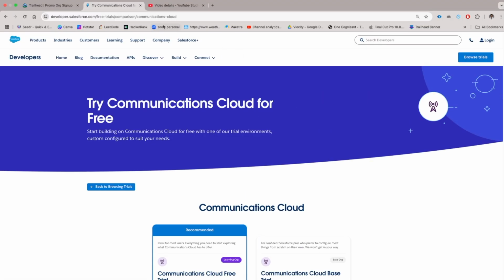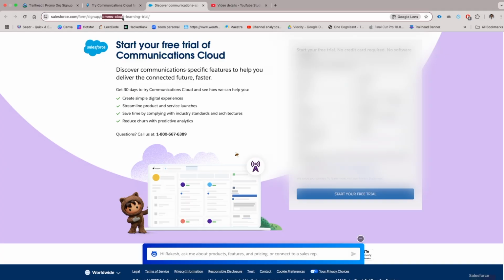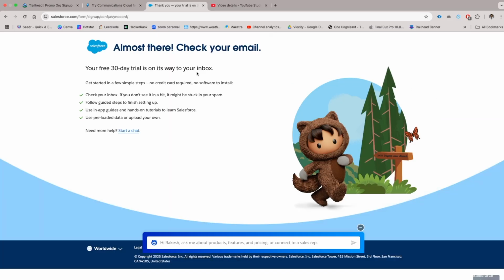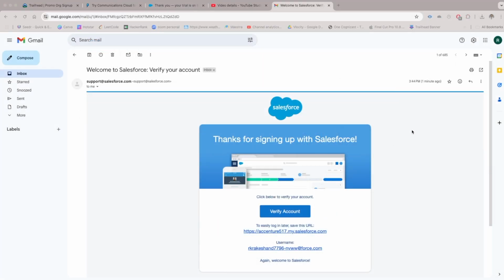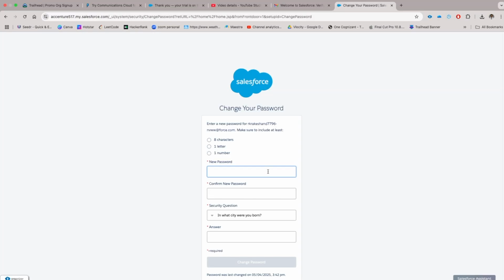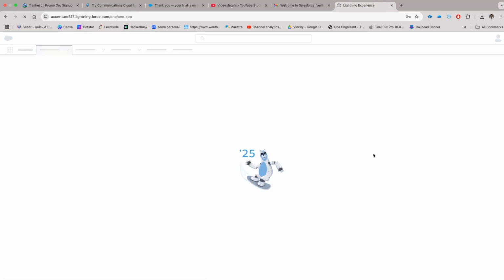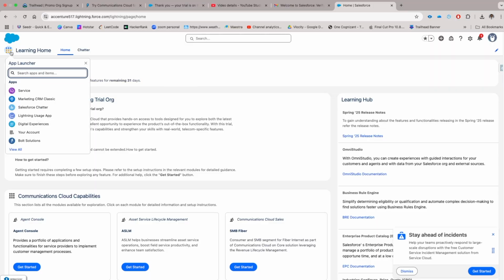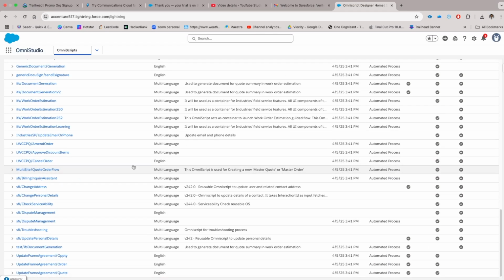Part -2 | How to Request an Omnistudio Org | Vlocity Org | Omnistudio Developer Certification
Introduction to Salesforce OmniStudio: The Salesforce OmniStudio digital engagement suite makes it easy to click-configure rich, consumer-grade user experiences based on objects, APEX classes, REST APIs, and other data sources. We will start covering the User Interface, FlexCards, Child FlexCard, Flyout, and Omniscript for Guided processes. We will move forward with Data Tools, DataRaptor for interfacing with Salesforce, and Integration Procedure for providing and transforming data from many sources in the optimal format.

Vlocity Platform Essential
How to Request an Omnistudio Org
Vlocity Org
Omnistudio Developer Certification
VPE course